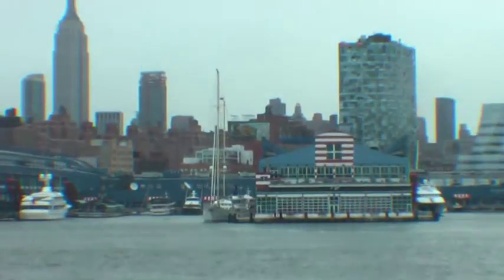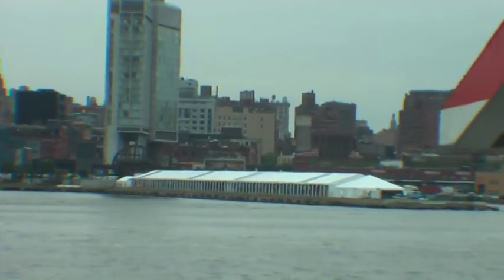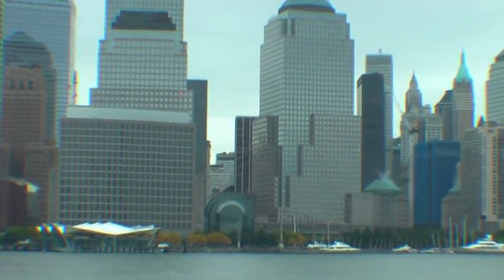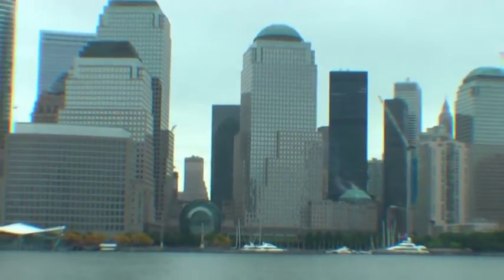NY 9 Oct 09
Me'n'Leah's trip to the Big Apple, we took a boat trip around Manhattan and then paid a visit to the Intrepid aircraft carrier museum